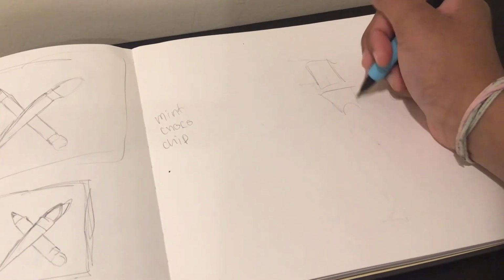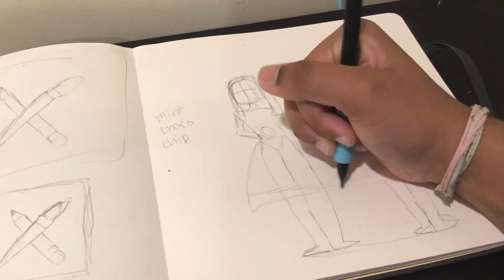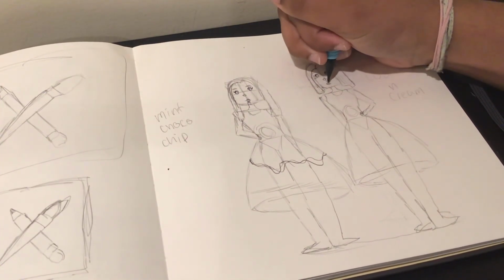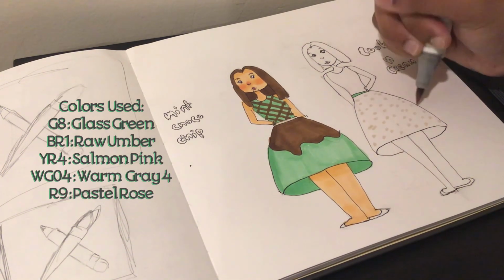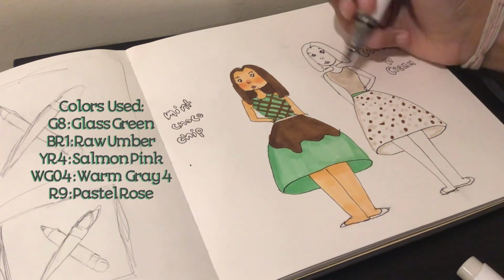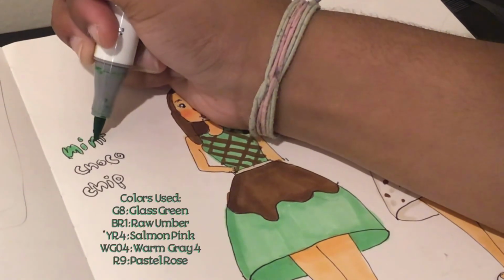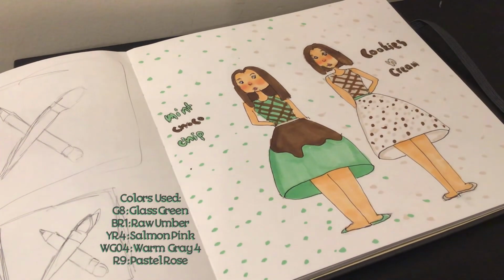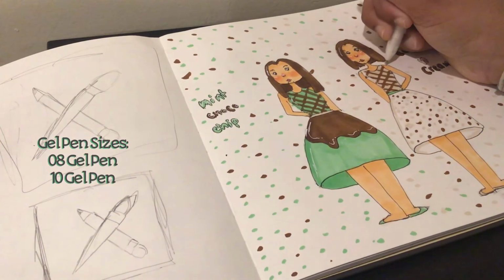Turning Ice Cream Into People?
Hii! Today I am going to be doing another Turning ___ Into People! Today I am doing ice cream flavors! I chose mint chocolate chip and cookies and cream since those are my favorite flavors! I love how these turned out! What are some of your favorite ice cream flavors?

Timestamps:
0:00 - Intro
0:21 - Sketch
3:15 - Lineart
3:28 - Colors Used
3:39 - Coloring Mint Chocolate Chip
5:23 - Coloring Cookies n Cream
8:05 - Coloring The Words
8:48  - Coloring The Background
10:14 - Finishing Touches
12:01 - Finished Piece
12:10 - Outro
12:15 - Fanart
12:19 - Outro (well it's really the end card. )

-Ohuhu 48 Brush/Chisel Tip Markers

-Apsara Eraser

-Micron Fineliners

-Gelly Roll White Gel Pens

-illo Sketchbook 8x8

*The product links are for the US only, I am not sure if all of these products are available in other countries.

Shoutout:
You can get a shoutout by commenting on mintylemon! Shoutouts will be given to people randomly, and will be featured at the beginning of a video!

About Me:
Hiii!
I'm mintylemon! I like to read, draw, and watch YouTube andddd Disney!
I am a self-taught artist who does both traditional and digital art!
My main medium is markers,  but I love to try out new things!
Currently, I make art videos that include character design, art challenges, speedpaints, and much more

* If you want to see any specific videos from me you can leave a comment on one of my videos, and I will be sure to check it out!

*I try to post every Thursday at 4:00 pm EST.